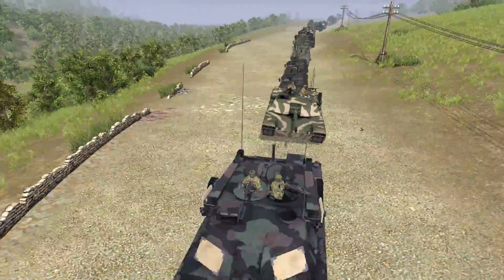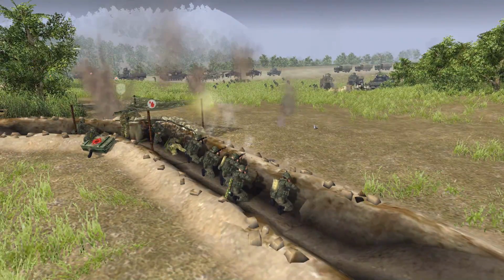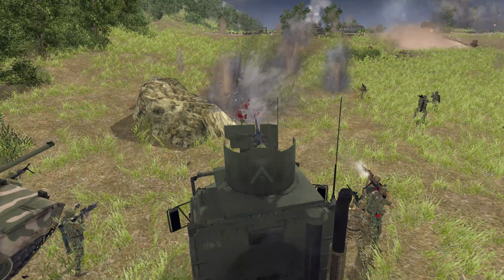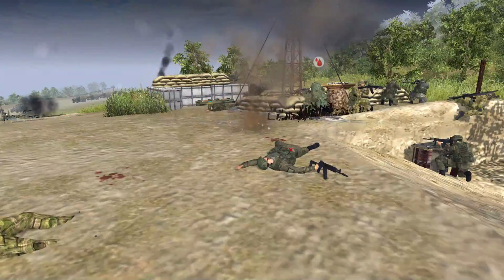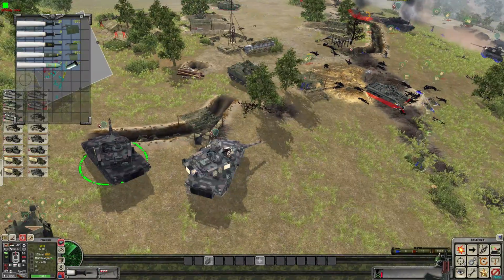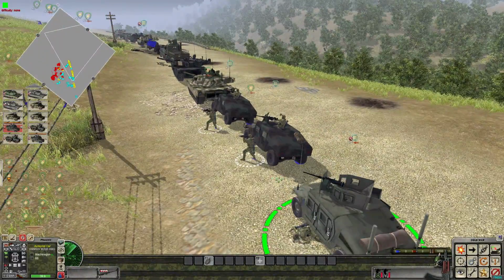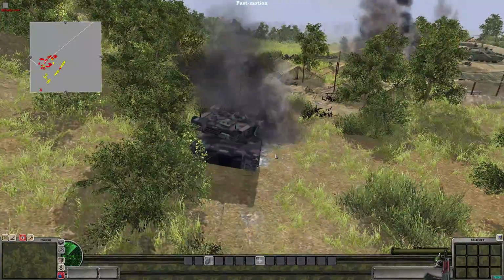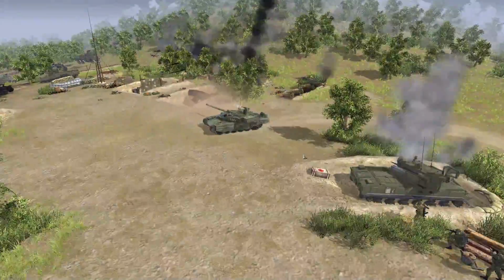US Tank Transport Convoy AMBUSH by Russian Army! - Men of War: Cold War Mod Battle Simulator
The Russian Army is doing a massive US Navy Seals Convoy Ambush. Can the US Abrams Tanks survive the crazy Russian Army Ambush? This was made using the Men of War Assault Squad 2 Cold War Mod Battle Simulator.